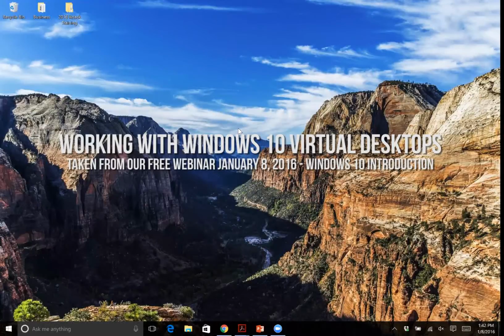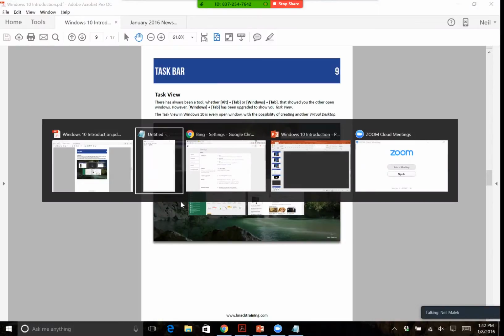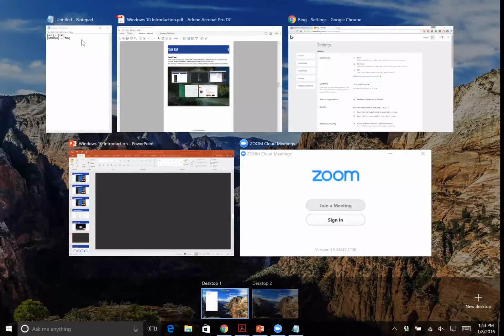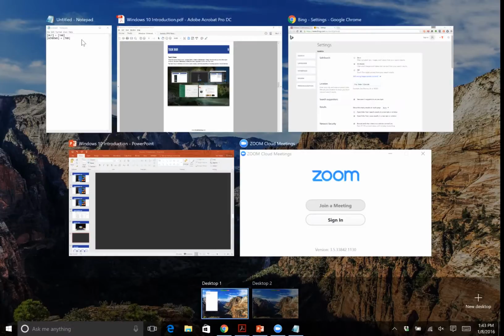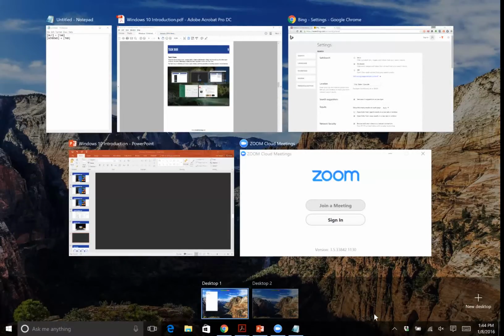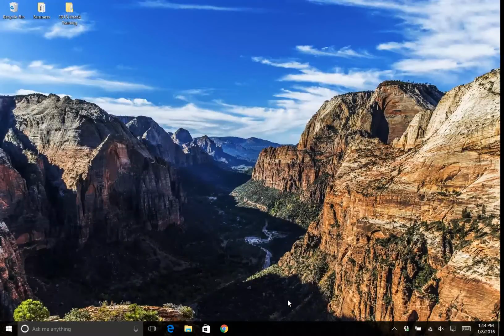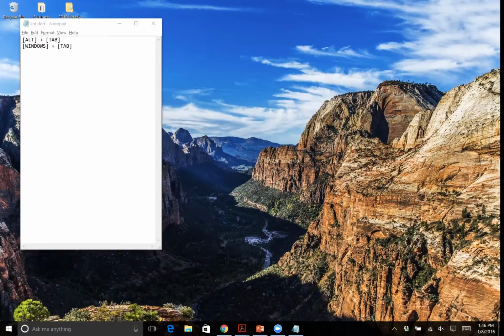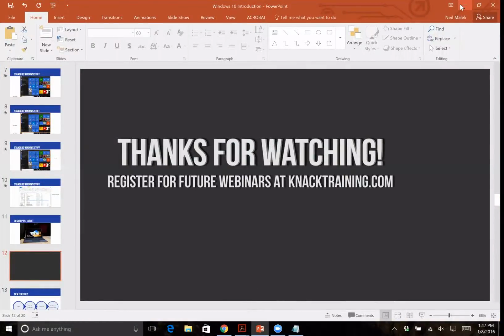Creating and Using New Desktops in Windows 10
In this video, pulled from a Windows 10 webinar on January 8, 2016, Neil Malek demonstrates how to use the new Virtual Desktop feature of Windows 10. Create an additional desktop, move windows to the desktop, and move between the two.